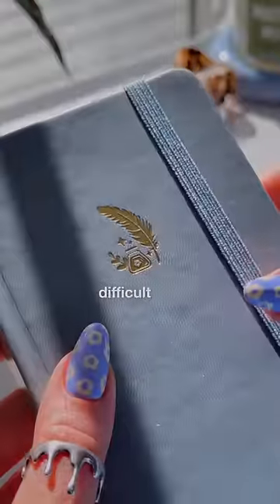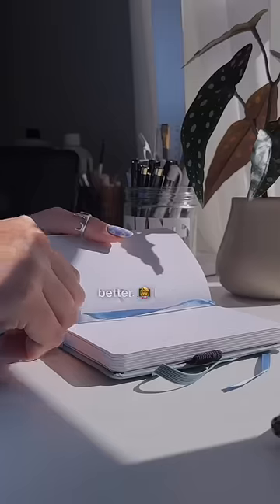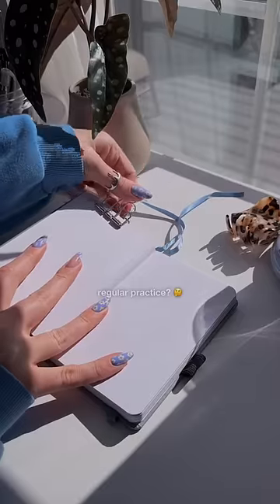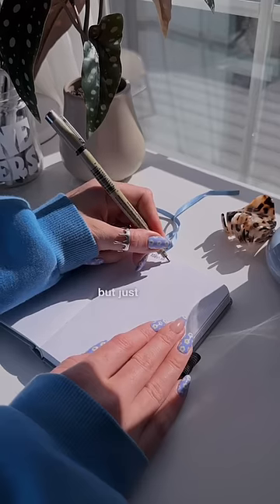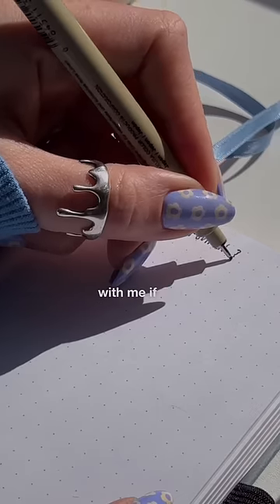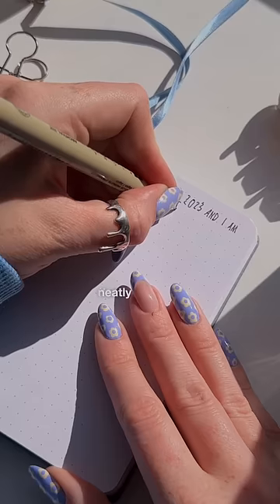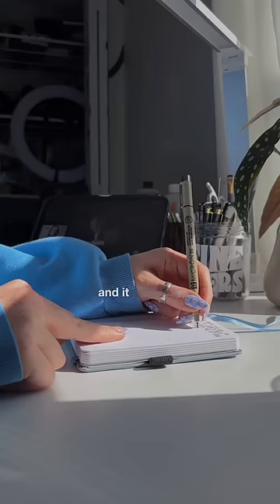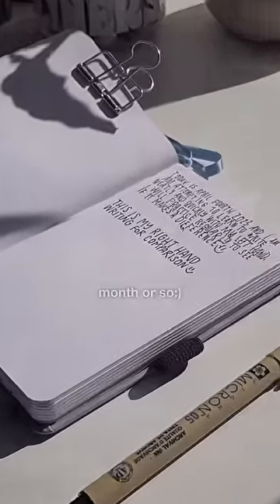i wanna be ambidextrous 😗💅🏻 so here’s how i’m gonna do it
I’ve linked my actual opposite hand tutorial video below but lmk if you’re gonna try training your non dominant hand with me and we’ll do an update in a month or so! 🥰

🛒 Amazon Storefront (nail care, nail art essentials, filming and lighting setup, etc)

💧Drip Ring (code thegraytergood) (aff)

🎯 Target Storefront

💅🏽 Lights Lacquer: use code thegraytergood

📚 My coloring book

how to fix a broken nail
DIY nails
How to file nails
Perfect nails
Round nails
Almond nails
TikTok nail videos
beauty hacks
doing gel nails
easy nail art
fix stained nails
how to get perfect cuticles
long nails
nail care
nail growth
nails at home
nail shorts
natural nail care
natural nails
satisfying nail video
thegraytergood
the grayter good nails
hyper realstic gel nails
realistic fake nails
clean girl nails
clean flawless extensions
nail extensions
easy and beautiful nail art
how to take care of gel nails
how to make nail tips look natural
nail extensions

you know what, I’m gonna be honest - I can kind of do nail art with my opposite hand, but it’s really difficult and takes forever. But I want to see if I can get better like what if being ambidextrous could just be a matter of regular practice? Sure, some people have the talent but I don’t really, so can I just learn it ? It’s like going to the gym but just training the muscles in your hand right..? so I’m gonna do this challenge and you can do it with me if you want to, but I’m going to try to learn to write with my non-dominant hand. And not just write, but do it neatly and quickly because I don’t even want to tell you how long it took to do just five lines and it seriously hurt my brain.